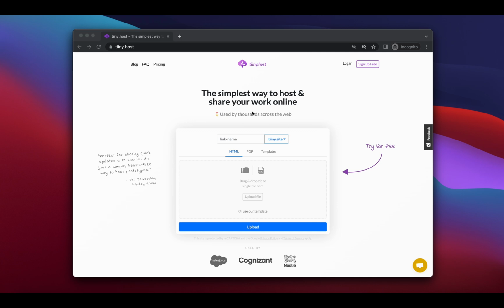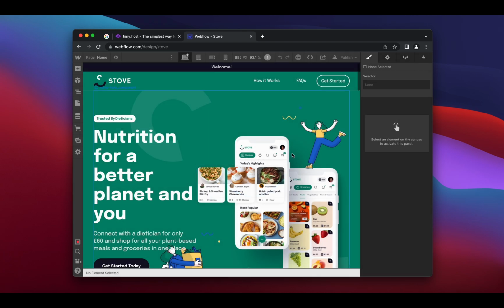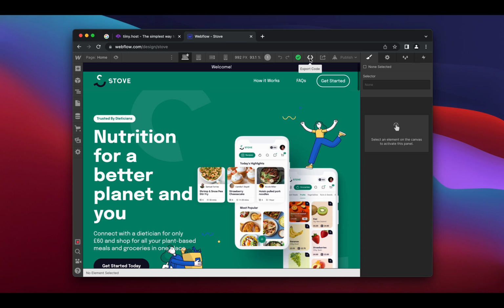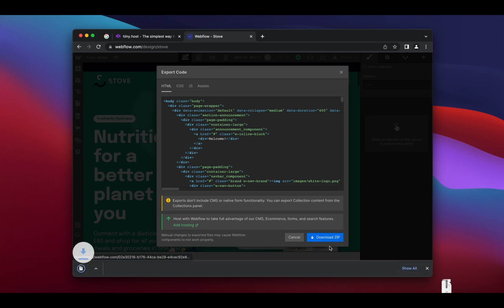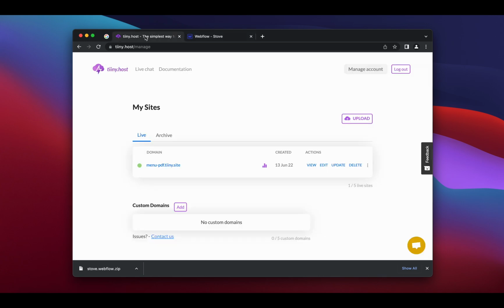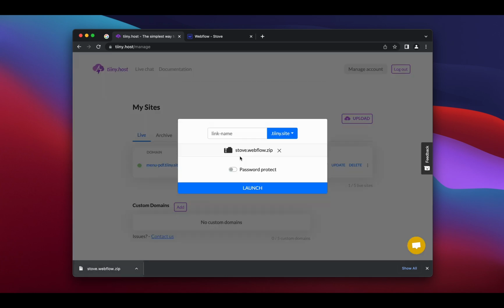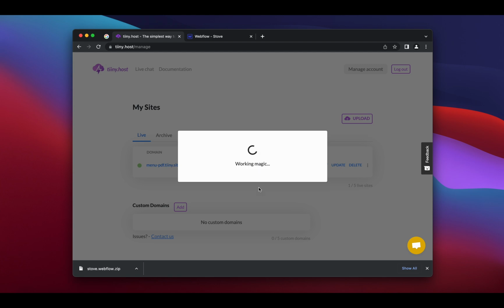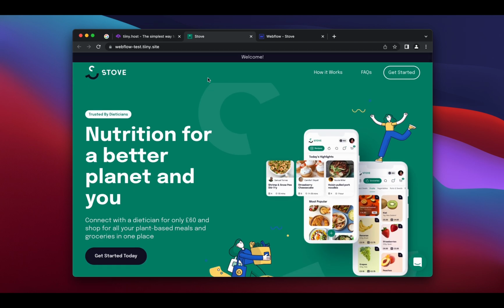How to export Webflow code and host it online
Learn how to export Webflow code and host it on an alternative provider.

Remain flexible with your workflow by not locking yourself into Webflow's hosting system.